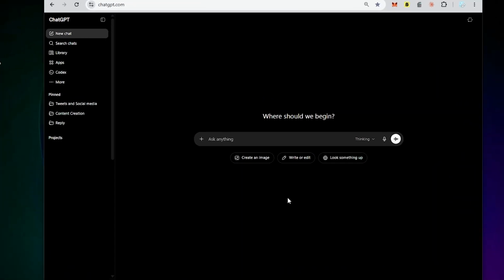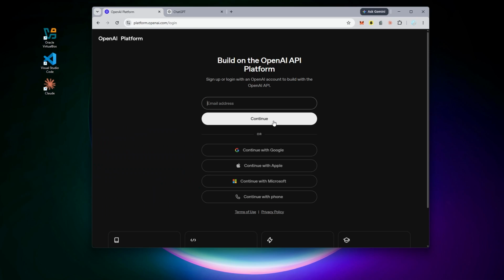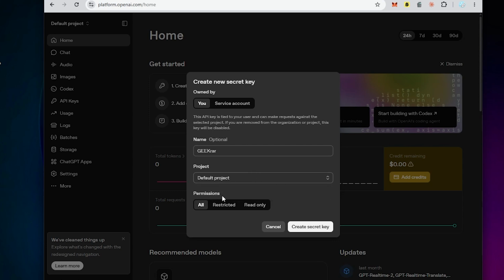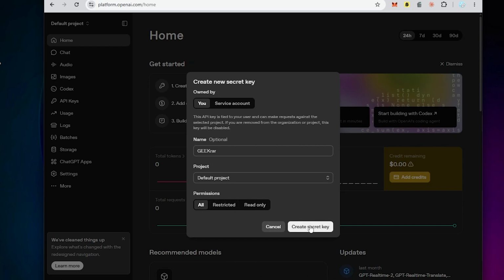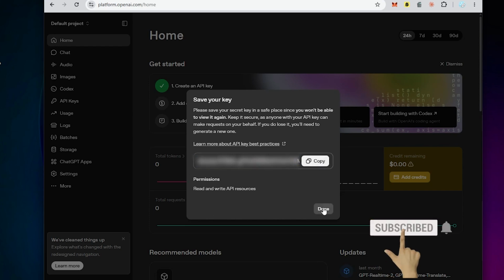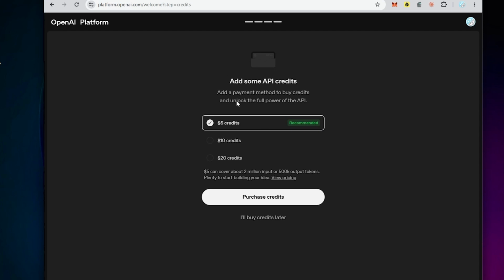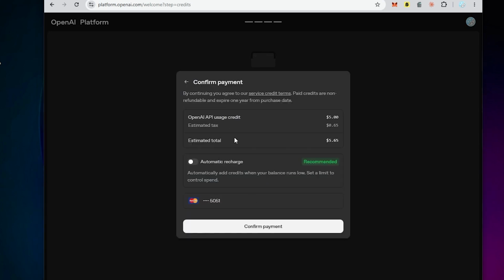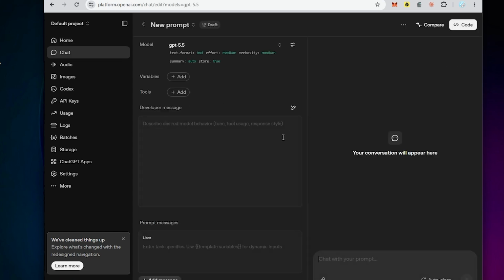How to Create a ChatGPT API Key (2026 Tutorial)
In this step-by-step tutorial, I’ll show you exactly how to generate and manage your own OpenAI API key for ChatGPT. Whether you are connecting to third-party tools, setting up automation, or building your own applications, getting your API key is the first step. I walk you through the OpenAI developer platform, setting up the required billing, and creating your secret key safely.

⏱️ Timestamps:
0:00 - Getting Started on the OpenAI Platform
0:21 - Navigating to the API Keys Dashboard
0:54 - Creating Your New Secret API Key
1:02 - Safely Storing & Managing Your Key
1:12 - Setting Up Billing Information
1:50 - Confirm dashboard
2:09 - Outro